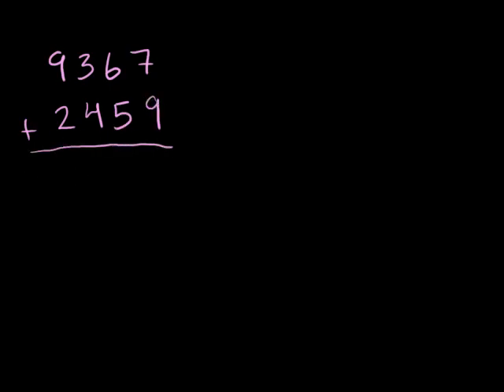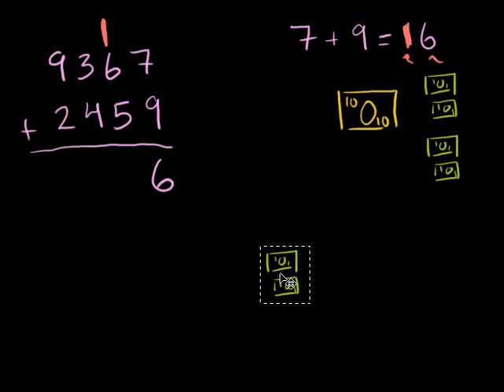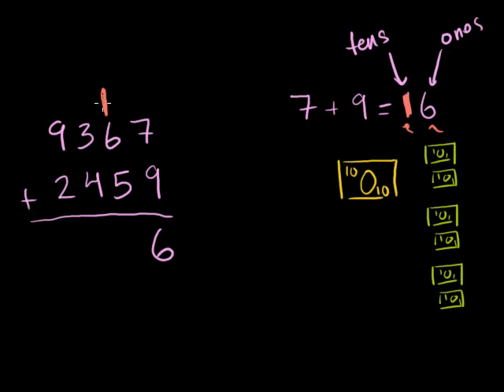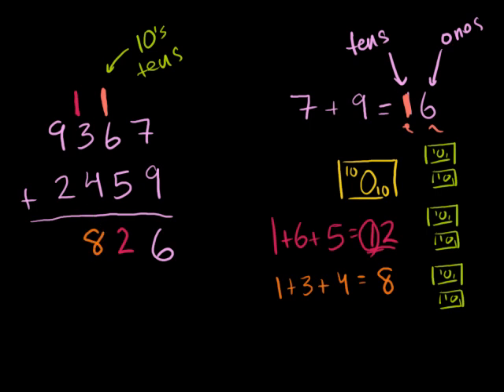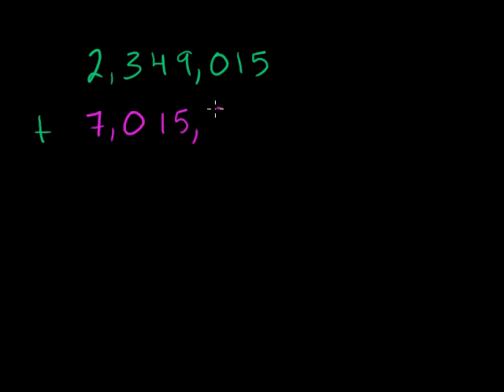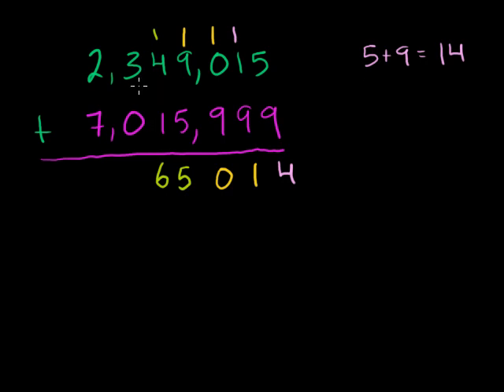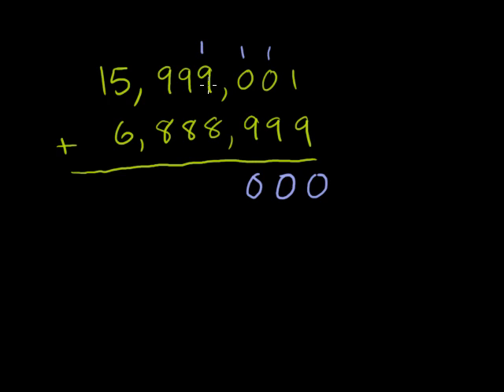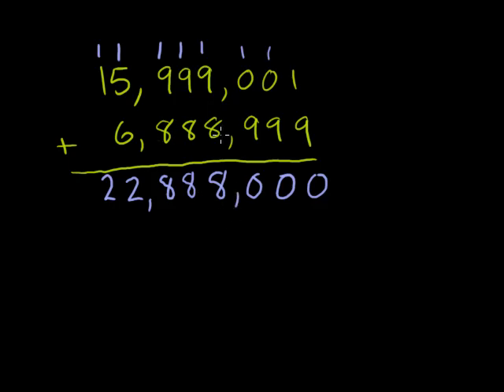Addition 4 | Addition and subtraction | Arithmetic | Khan Academy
Courses on Khan Academy are always 100% free. Start practicing—and saving your progress—now

More practice carrying with multiple digit numbers